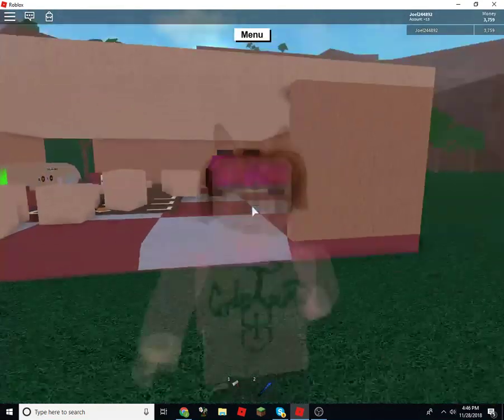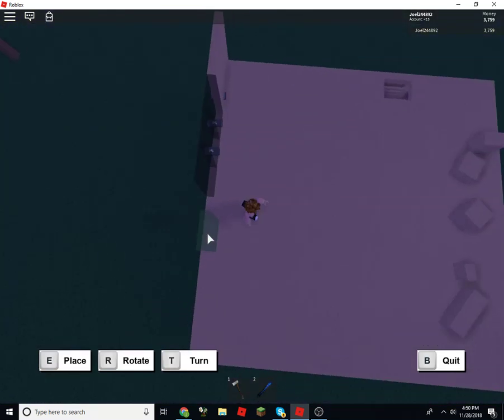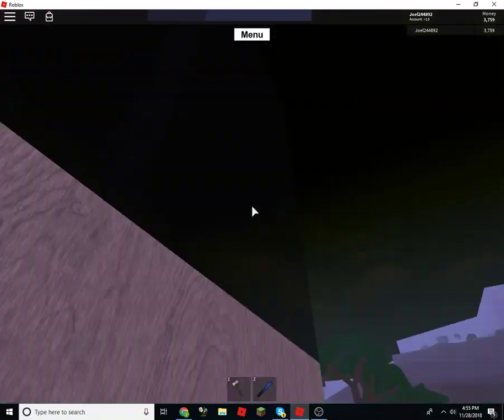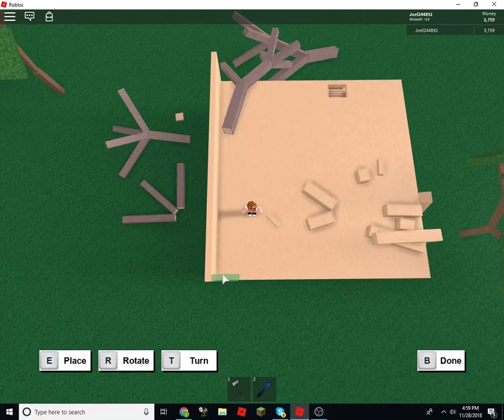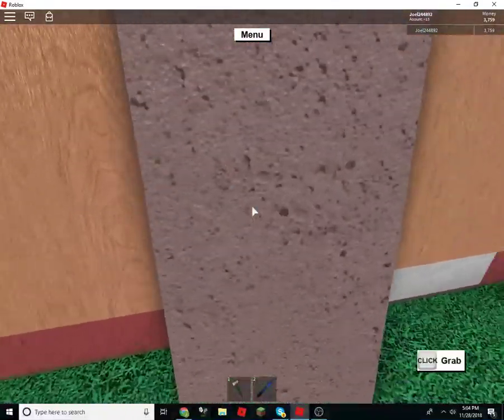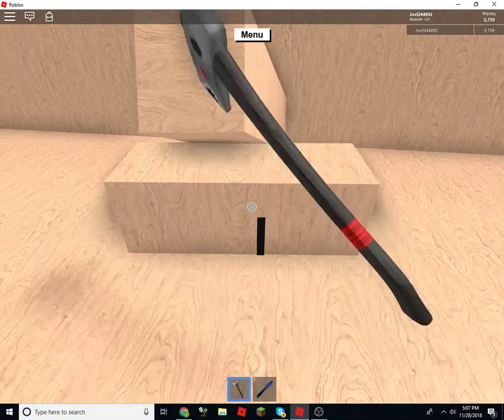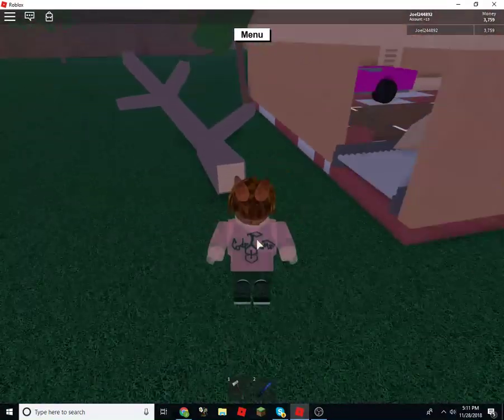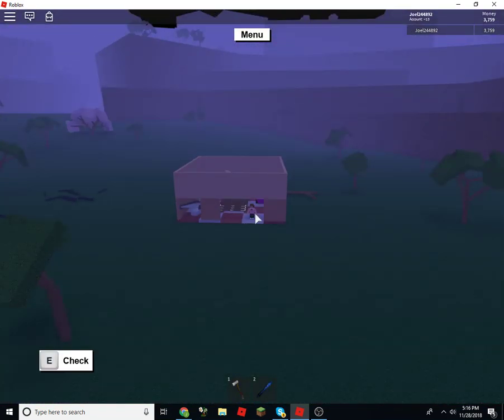Roblox Lumber Tycoon 2 One Plot Challenge ep.10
The One Plot Challenge is a challenge to build the most epic base but you can only have one plot of land.Midnight Mares computer sadly died so we will not be able to continue  the challenge with her.